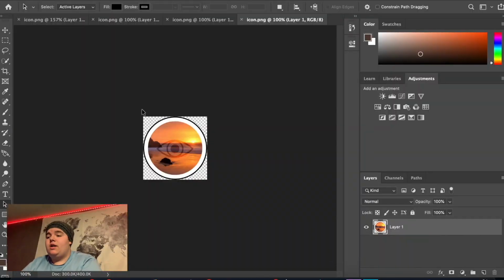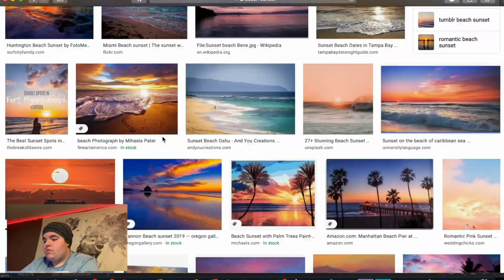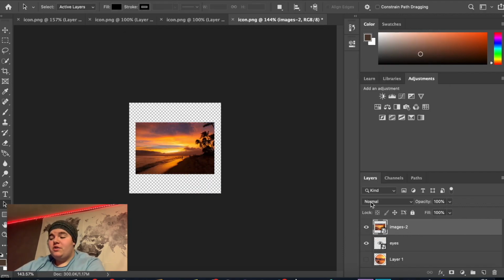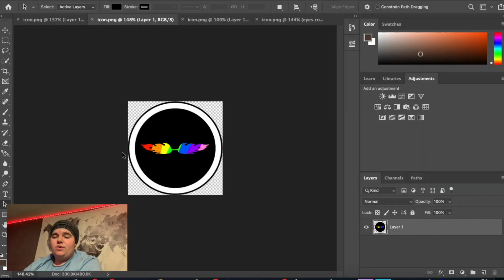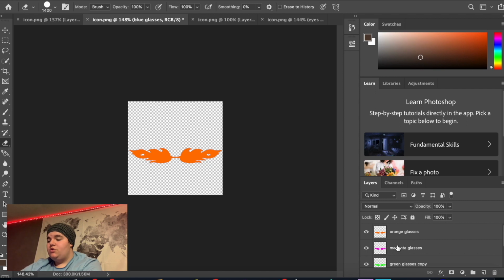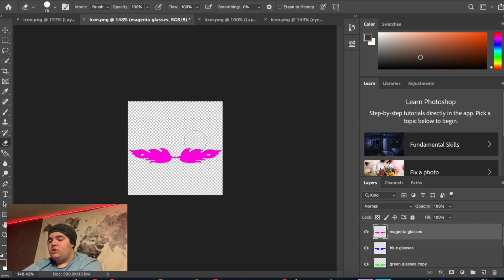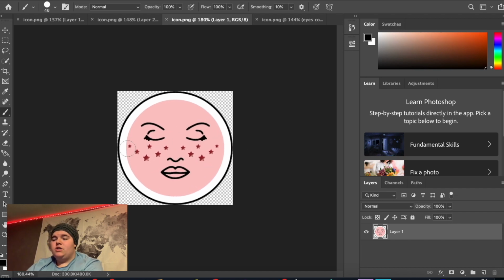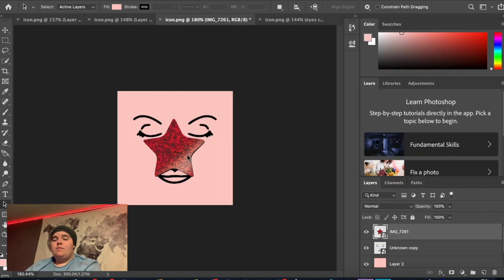HOW TO MAKE FREE SNAPCHAT FILTERS! *Filter Icons Tutorial*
Hey guys!!! In todays video I showed you how to make the filter icons that I make for filters for snapchat. I have been getting a lot of requests to make snapchat filter tutorials, so I decided to make a bunch of them!!!

also, I am going to be posting weekly, on every Tuesday and/or Friday between 3-6 pm!!! :)

✩ SOCIAL MEDIA ✩
Lookup “christian roberts” in Snapchat to use my snapchat filters!!

please leave any video requests down below!

If you see this, comment “I hear your bird lol”

xoxo
christian